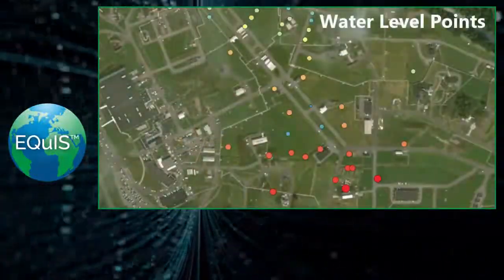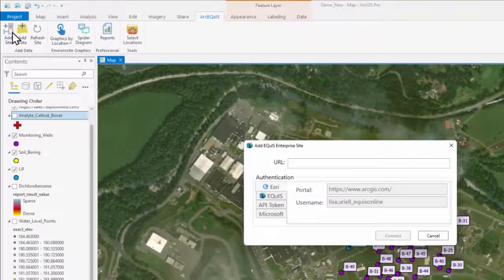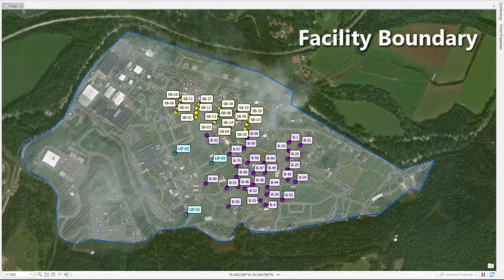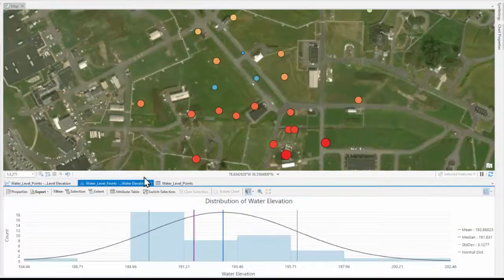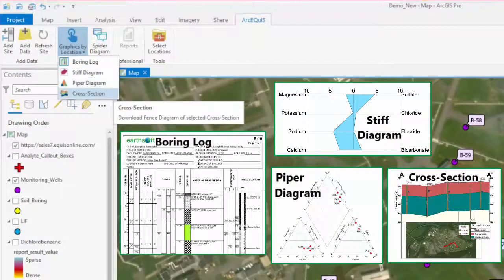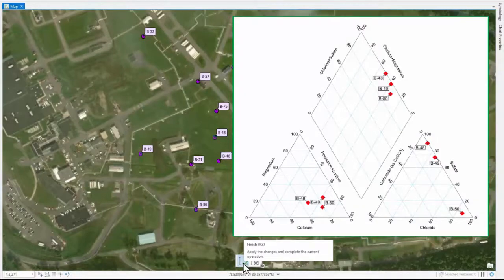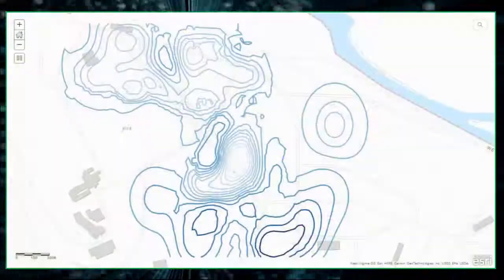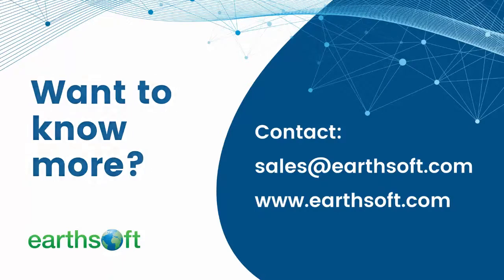ArcEQuIS - Demonstration Series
Do you use Esri’s ArcGIS?  Would you like to eliminate having to restructure or transfer data before you can use the information? ArcEQuIS is a powerful add-in tool used with EQuIS, Environmental Data Management System (EDMS), to easily visualize and analyze your environmental and geotechnical data.  Esri’s ArcGIS can connect and import data directly from your EQuIS database as well as add data points and polygons from ArcGIS into EQuIS.  Part of the EQuIS REST API license.